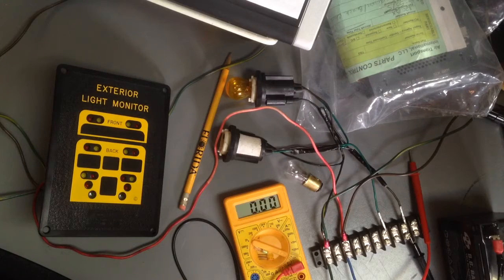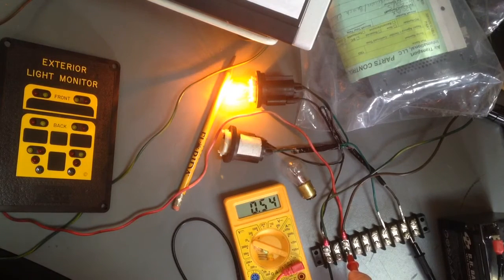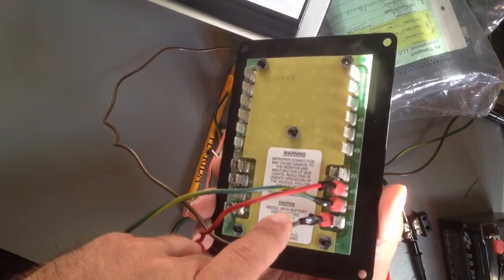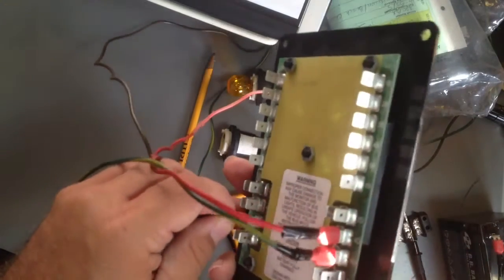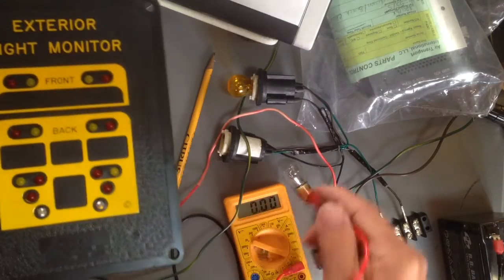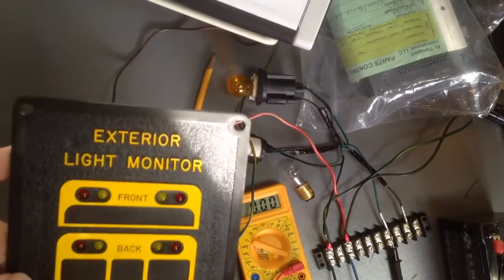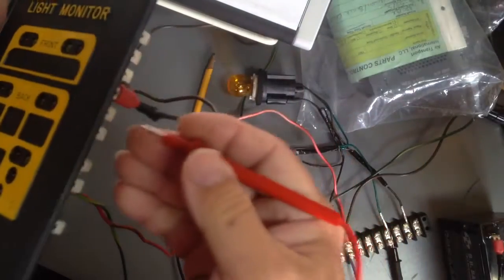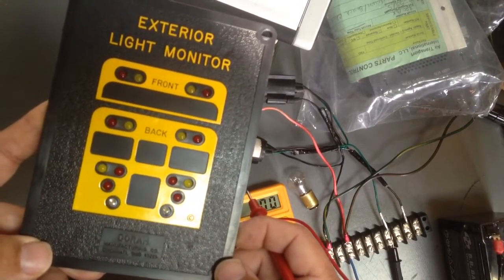School Bus Light Monitor Test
Testing School Bus Light Monitor Using 1157 Bulb And How It Works